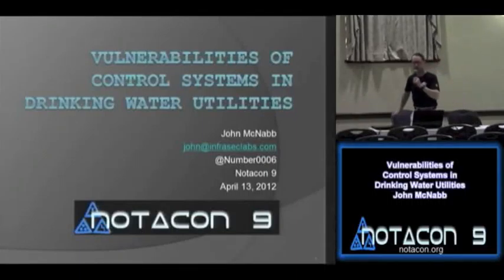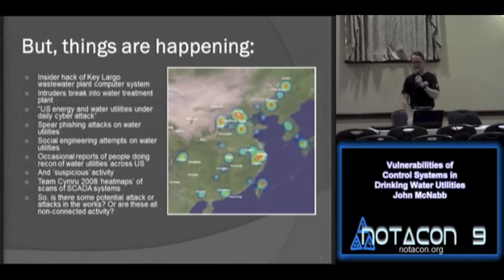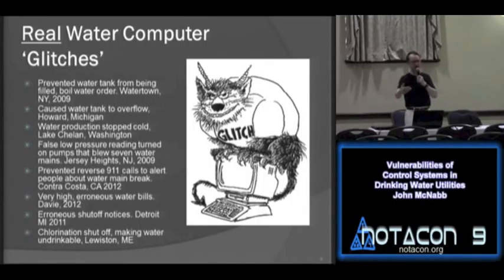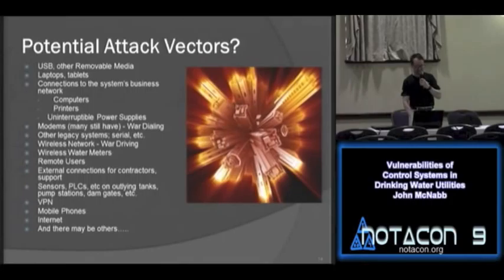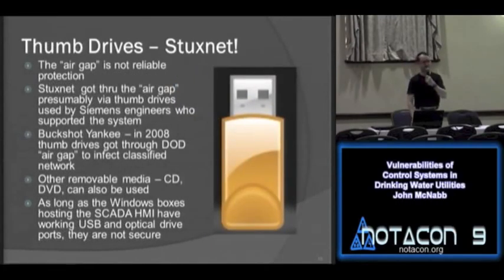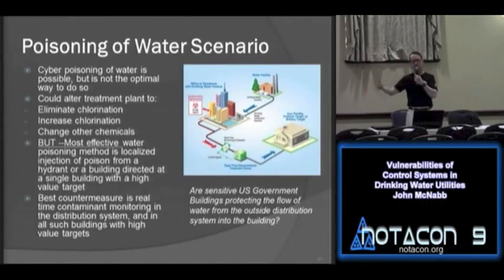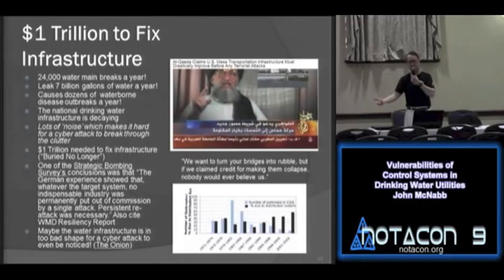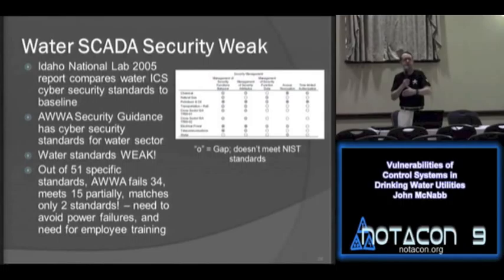NOTACON 9: Vulnerabilities of Control Systems in Drinking Water Utilities (EN) | enh. audio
Speaker: John McNabb

The control systems of public drinking water systems are vulnerable to attack by malicious hackers. This has been shown through several penetration tests and the reported attack (which later was not corroborated by a DHS investigation) on an Illinois public drinking water system by foreign hackers in November, 2011, the most recent publicly known cyber attack on a drinking water utility. This talk will examine the many vectors of attack on the IT systems of a drinking water utility, their vulnerabilities, proposed defensive measures, and potential consequences of a malicious hacker attack. The control systems, including the programmable logic controllers (PLC's) and the human machine interface (HMI), will be described. The talk will discuss the many institutional, cultural, and financial obstacles to ensuring that the national public drinking water infrastructure is adequately protected from attacks by malicious hackers. The current threat environment of the national drinking water infrastructure will be discussed, including the repeated threats by Al Qaeda to poison the US drinking water supply, along with existing programs to address those threats and finally a discussion of what more needs to be done.